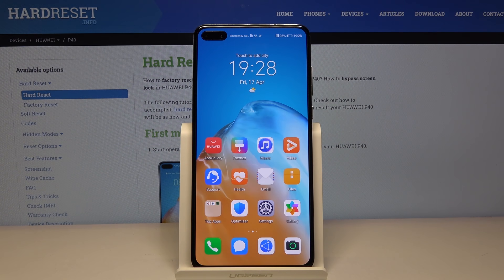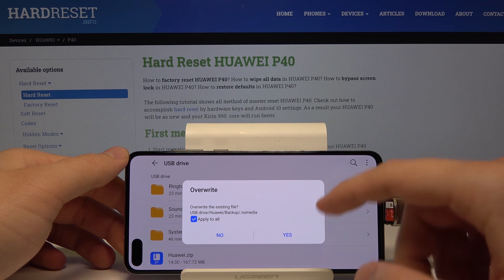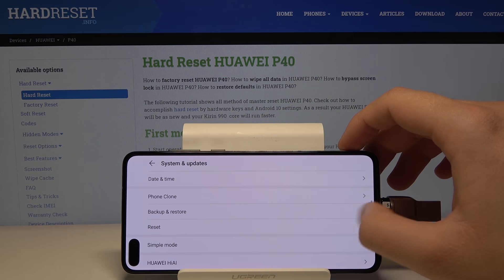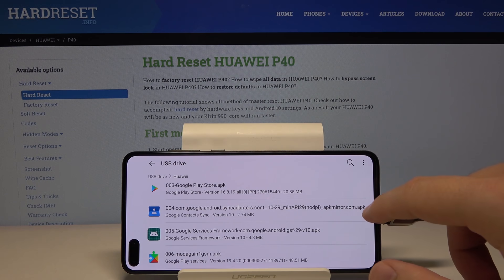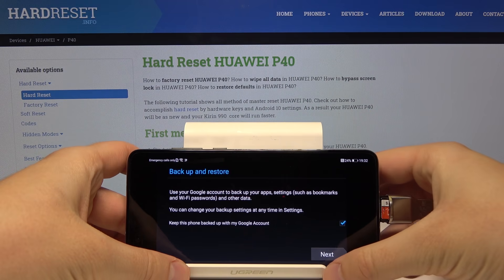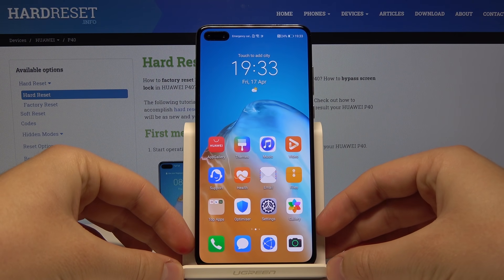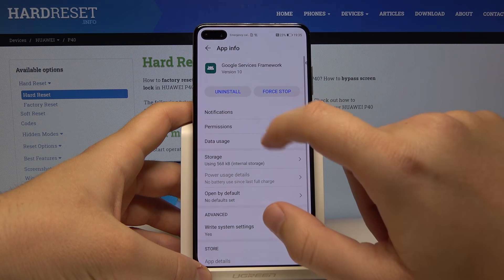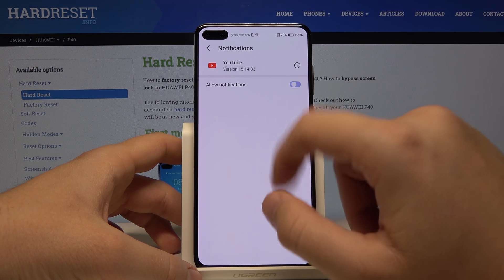How to Install Google Apps / Google Play Services on HUAWEI P40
Yes! It's possible! In this video we will present you the fastest and easiest way to Download and Install Google Services on your new Huawei P40, which, as we know, are not officially available on this series of smartphones, unfortunately. Watch our video carefully to correctly go through the whole process, and if we were able to help you, share it to your friends, leave thumbs up and subscribe to our channel, thanks!

How to Install Google Apps on Huawei P40? How to Install Google Play Store on Huawei P40? How to Install Play Services on Huawei P40? How to Download Google Apps on Huawei P40? How to Download Google Play Store on Huawei P40?
How to Download Play Services on Huawei P40?